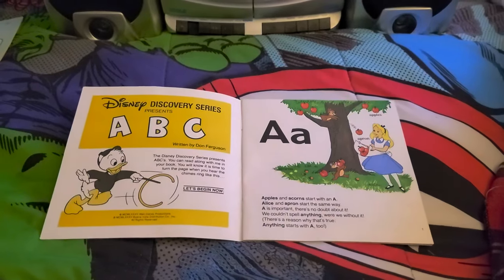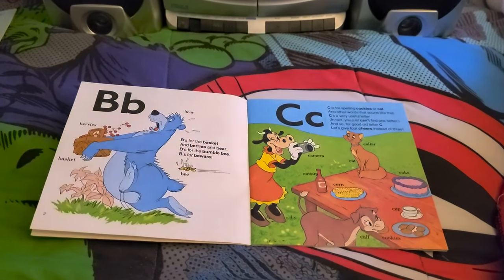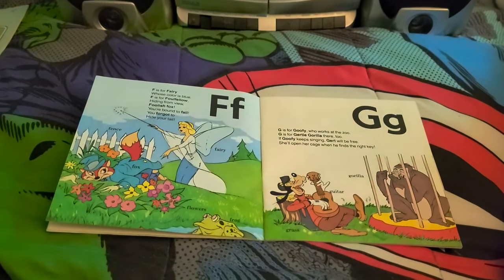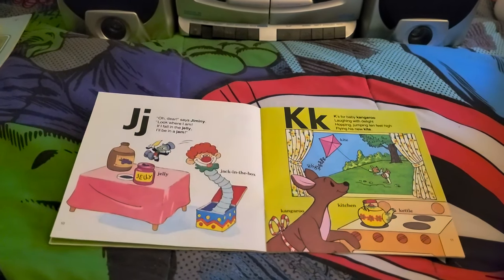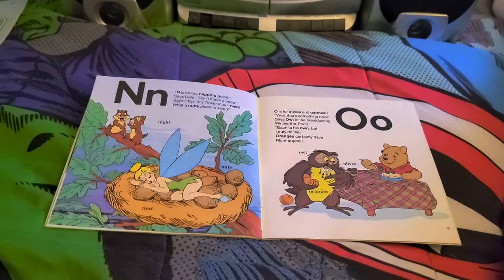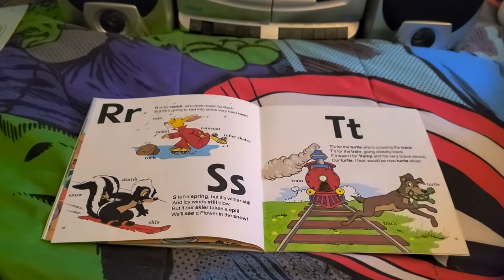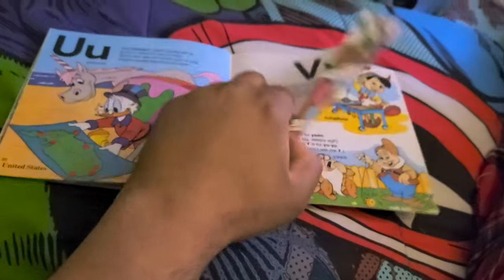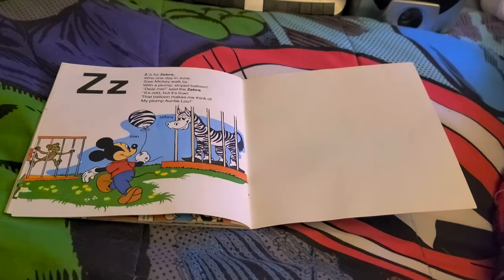Disney discovery series ABC 1985 book on tape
Warning the audio on these records and tapes are not in the best condition so there might be static, popping, skipping or other kind of sound problem so I hope you enjoy and here are my other channel